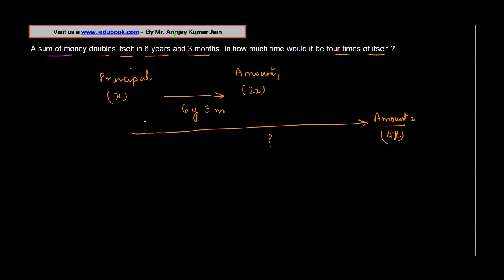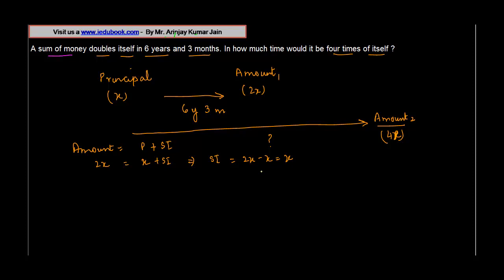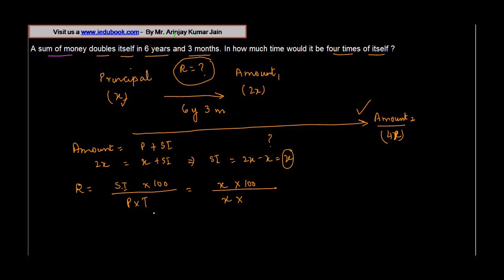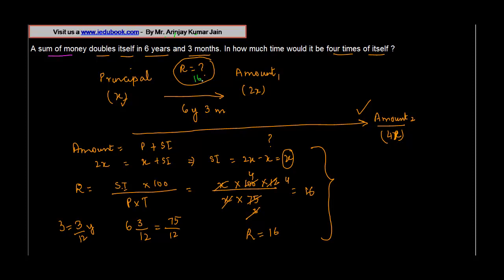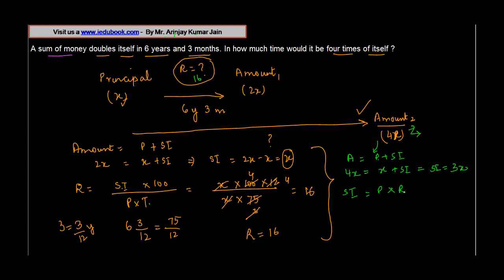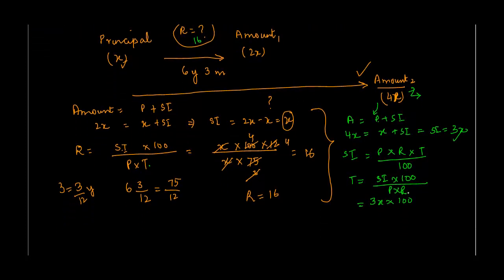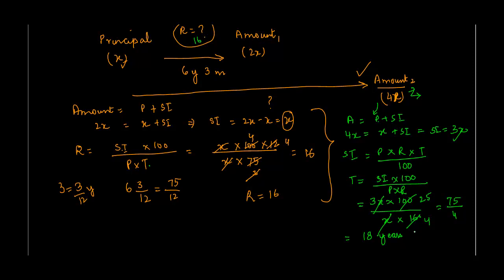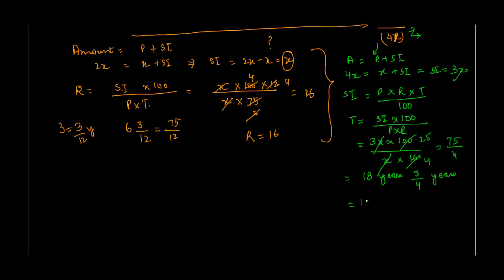Finding when a sum of money would be four times itself, if period of doubling given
Finding two numbers whose digits would be interchanged on adding 9